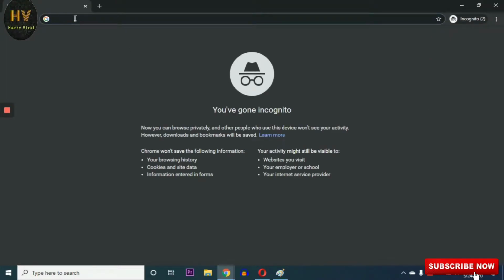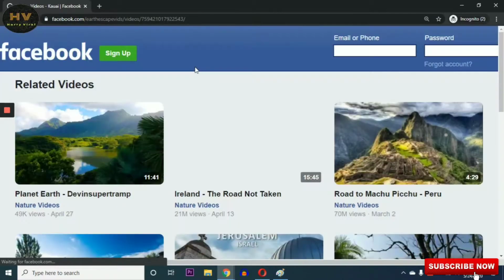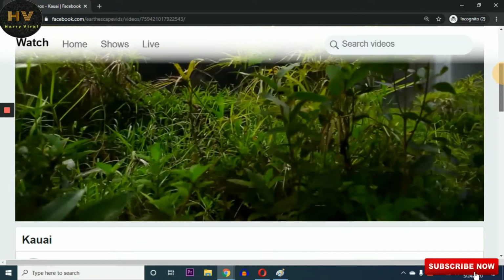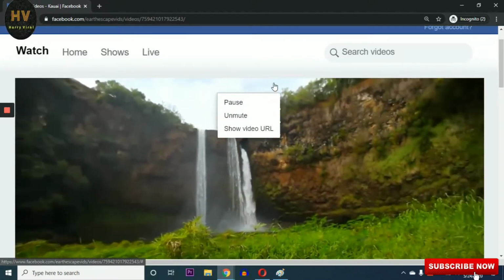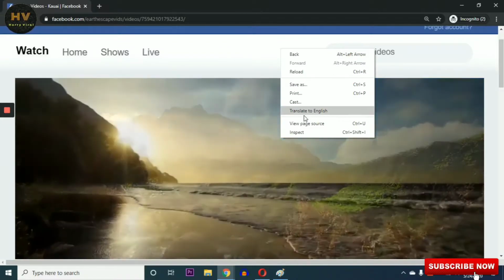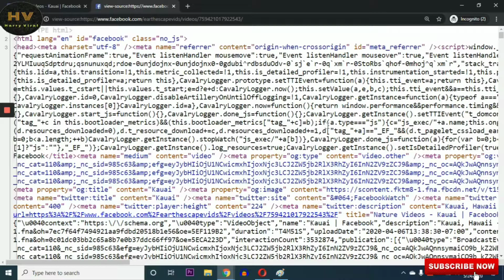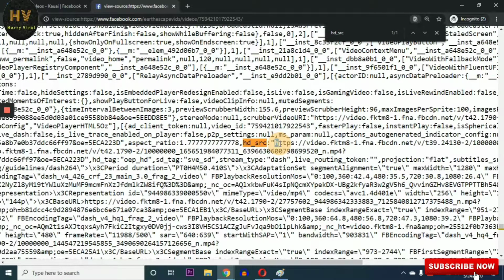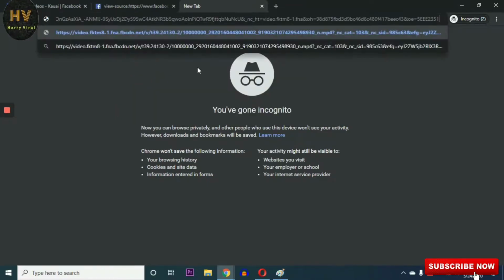How To Download Facebook Videos in HD quality for free without any software 2020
How to Download a Video from Facebook - Learn How to Easily Download a Video from Facebook Without Using Any Software.

Hello Everyone! In this video tutorial I'm going to show you how to download Facebook videos

Are you looking for a newly working way on how to Download Facebook Videos? Well, you're definitely in the right place. I'm going to show you a simple trick that will help you Download and save Facebook videos to your computer without using any software or plugin. Hope it helps!!!.